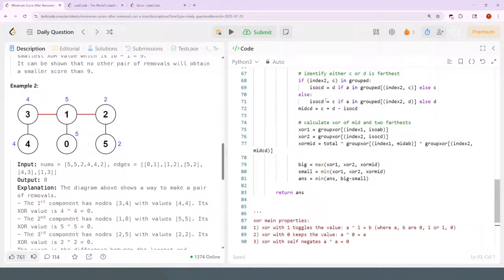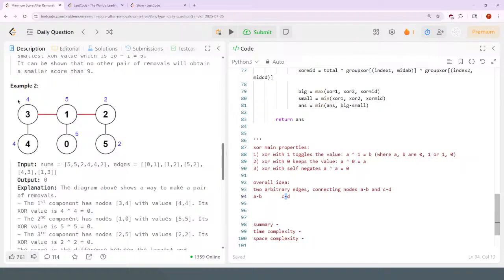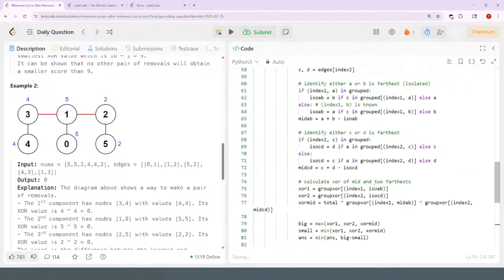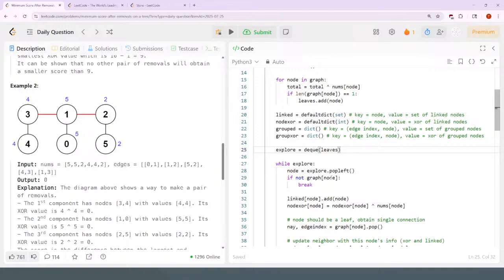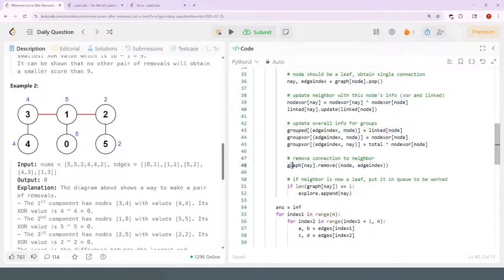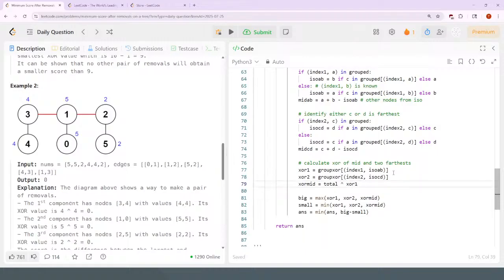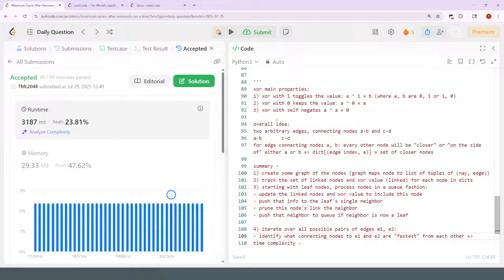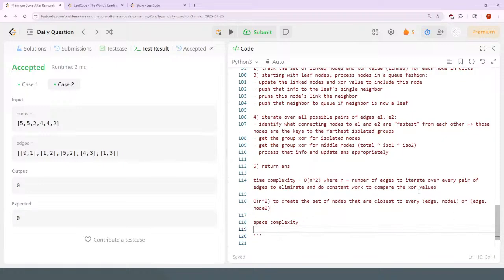(Non optimal) 2322. Minimum Score After Removals on a Tree [Hard] | Leetcode Daily | 7-23-25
It wasn't pretty, but the sausage got made.